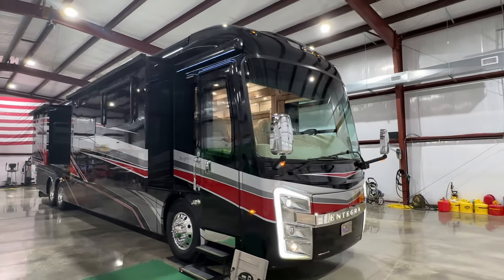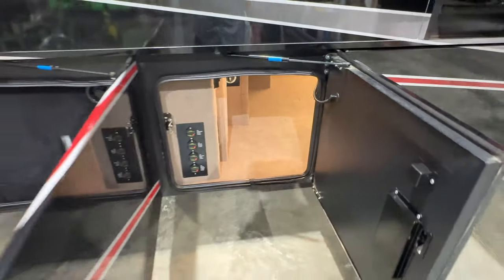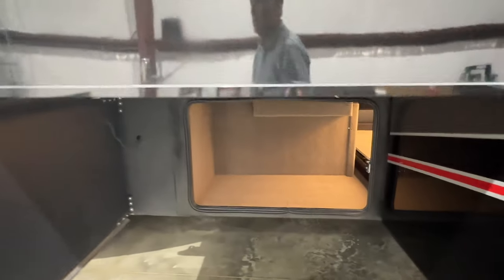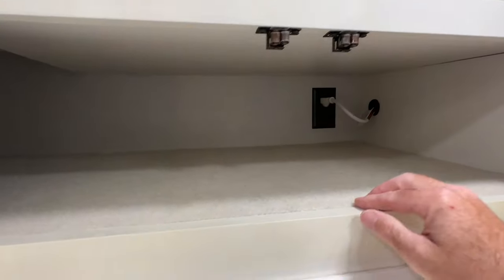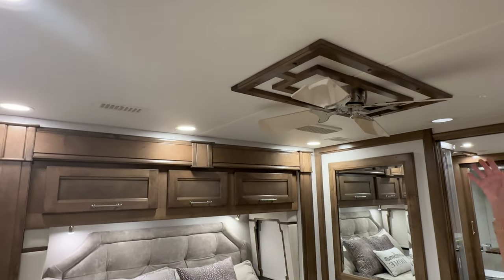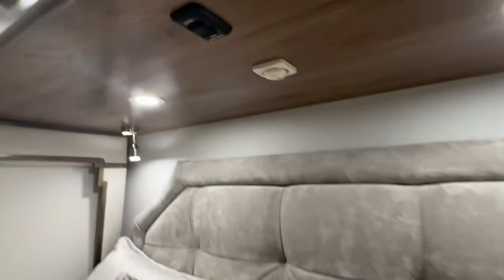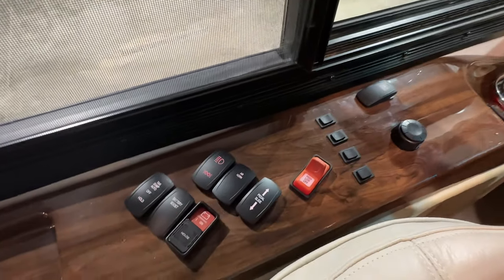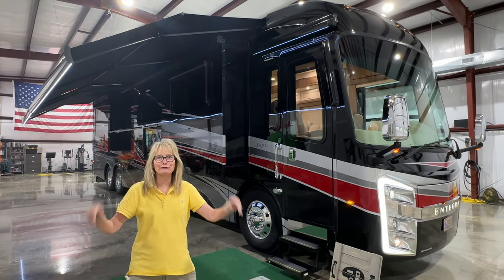2022 ENTEGRA ASPIRE 44W BATH & 1/2 450 HP CLASS A DIESEL REVIEW FOR SALE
for more photos and a walk around YouTube video, 1 Owner Clean Carfax Ultimate Luxury 2022 Entegra ASPIRE 44W Class A Motor Home, Only 7,321 Miles !!, Black Cherry full body paint, High end almond cabinetry, Premium leather upholstery thru out not imitation materials, Powerful 450 HP Cummins L9 Diesel, Allison 3000MH 6 Speed Automatic transmission, Very stable Spartan K2 Chassis, E-Z Steer adjustable power steering, Side mounted radiator, Exhaust brakes, Air suspension, Air brakes, 150 gallon dual fill fuel tank, fiberglass roof, frameless windows, 10 KW Onan Generator with 97 hours, Automatic generator start, Aquahot 400D unlimited hot water & coach heat, Heated basement, Keyless remote entry, Heated porcelain tile flooring, Winegard Traveler HD satellite antenna Directv, 4 Slide outs provides like home comfort, Automatic leveling system, All electric, 3,000 Watt Pure Sine wave inverter, Dual 100 watt Solar panel, (4) L16 AGM 390 amp hrs. each !!, Wifiranger, Theatre seating with power recliners, many USB outlets, Premium Villa furniture, 50” Smart Samsung TV on Televator, with Bose soundbar, residential refrigerator with ice maker and water dispenser, Induction cook top, solid Corian counter tops and table, Counter extension, Microwave convection oven, Dishwasher, Roomy comfortable dinette, Large sofa with queen air mattress, 43” Smart Samsung TV outside, 32” Smart Samsung in bedroom and overhead front, Memory foam king bed, Ceiling fan, Top of the line Whirlpool Washer & Dryer, roomy closet, (3) 15,000 BTU A/C Units with heat pump and condensate drain, Large texture porcelain curved glass shower with Teakwood seat, Aqua view showermiser water saving system, Macerator toilets, Vega touch screen control with phone app to control coach, 50 Amp Service with surge protection, Central Vac, basement storage with slide out tray, Customizable Digital instrument cluster, Navigation system, 360 4 camera system, 15,000 lb. towing package, Air for tow vehicle, 15 Gal Def tank with dual fill, Remote keyless entry, push button cargo locks, Doorbell, Alarm system, keypad entry, Sanicon macerator holding tanks, Water and Electric power reels, Air horn, 44’11” Long, 12' 11" Tall, 100 Gal Fresh water, 62 gal Grey water, 41 gal Black, Girard Power awning with LED lights, All Girard topper awnings on slide outs, 22.5 inch Alcoa aluminum wheels with Michelin tires, 315 wide tires on front for increased stability, Tyron runflat capability, New modern bright LED Optiview Instrument cluster, Books & extra keys, Serviced, Sanitized, Waxed, Ready for the rd, Extended warranty and competitive financing is available, Stored in climate control facility, Fly into Memphis or Nashville TN will pick you up and you can drive home a happy camper, call or text Frank anytime 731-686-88zerozero